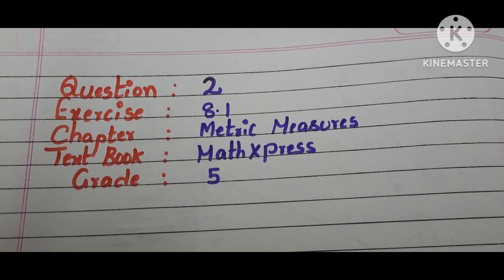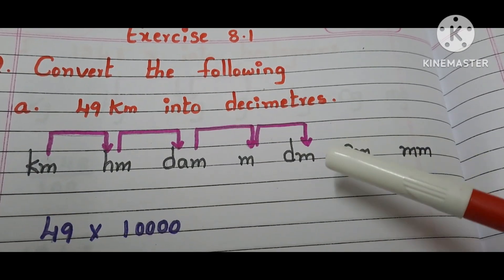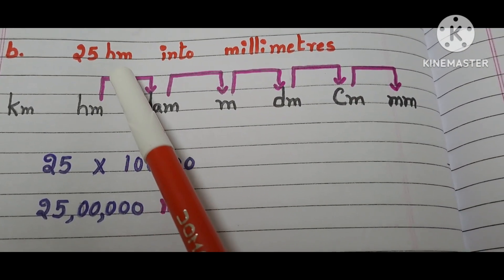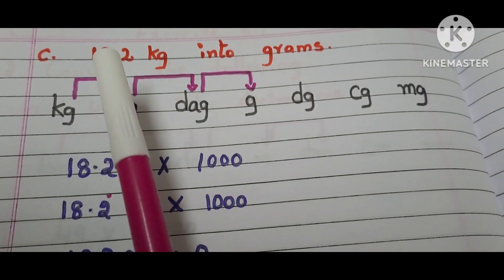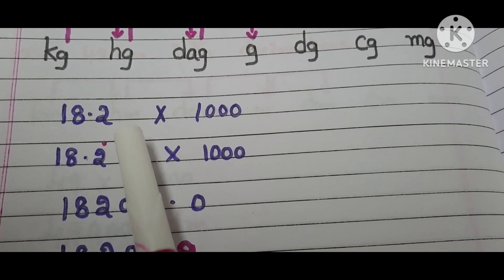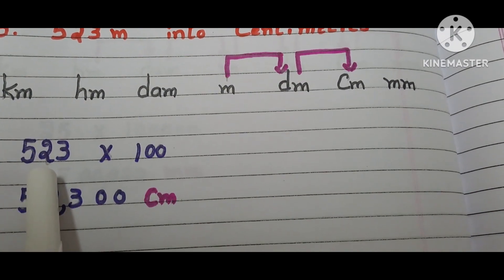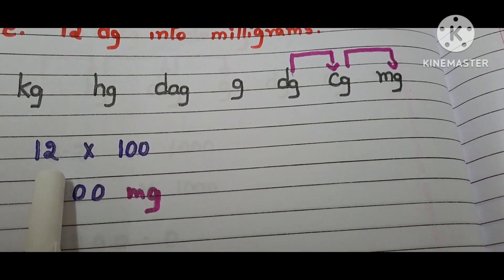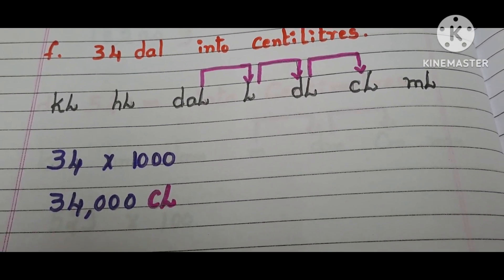Q.No.2 || ex:8.1 || metric measures||mathxpress|| grade 5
ex:8.1